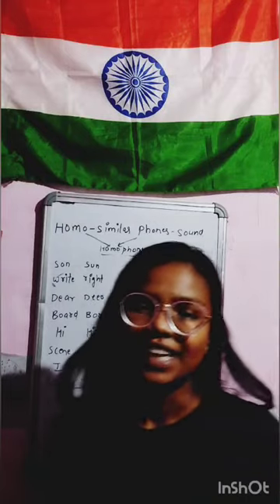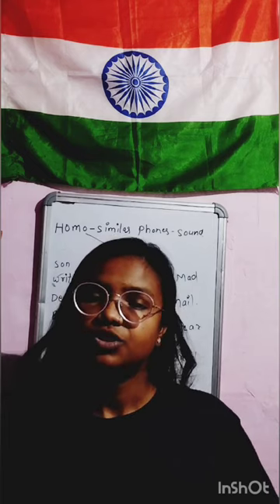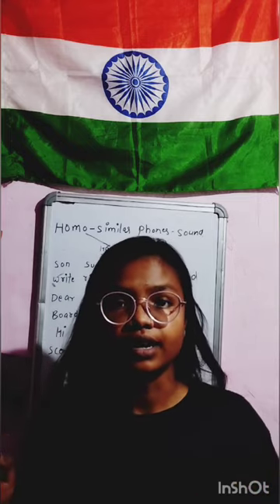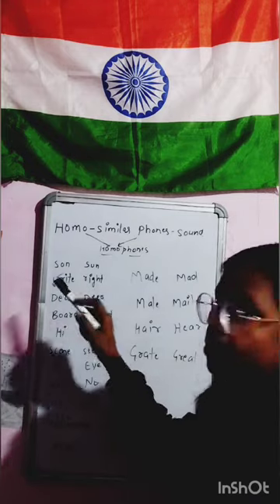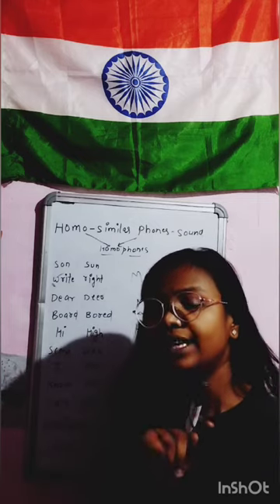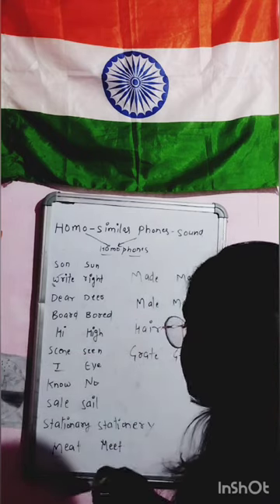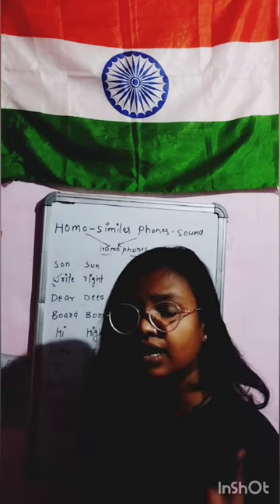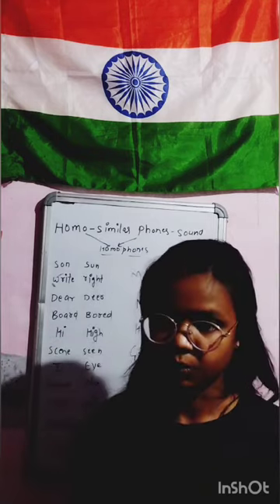@nehaknowledgecenter#homophones#englishgrammar#howtospeakenglish#abcd#talkingofanythingrandomlyineng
My other channels
1.
2.

3.

4.
one of the highly requested videos on the @nehaknowledgecenter channel! Of
course, I got you covered. It is not very difcult to learn a language
even from scratch. There are a few sỉmple steps that you need to
repeatedly follow over the course of a few months to get a hang of
this simple languagel Hard-work and determination is the key! I will
cover elements Iike sentence constructỉon (syntax), vocabulary and
fluency. By the end of the video, you will have a basīc grasp of the
language and a proper method to Improve your communtcation in
English. Take this video to be the ultimate guide to speaking English
with confidence.